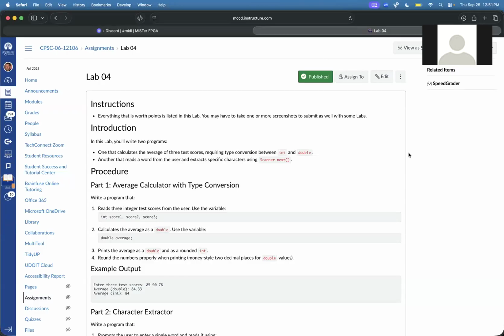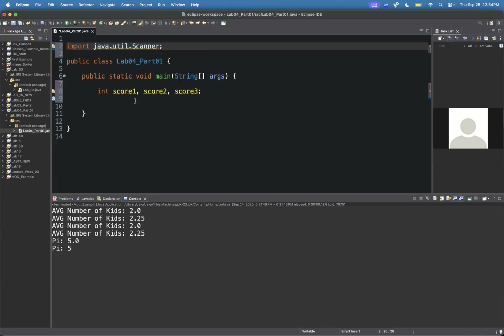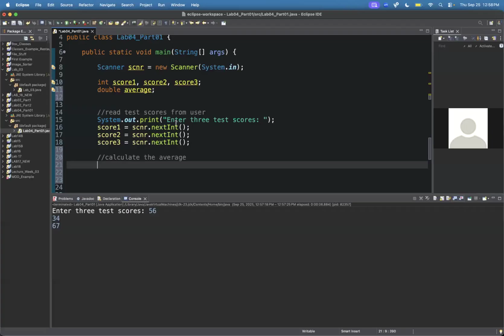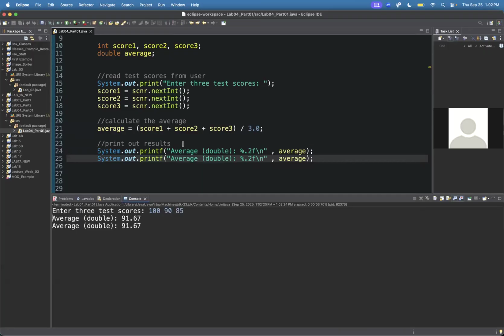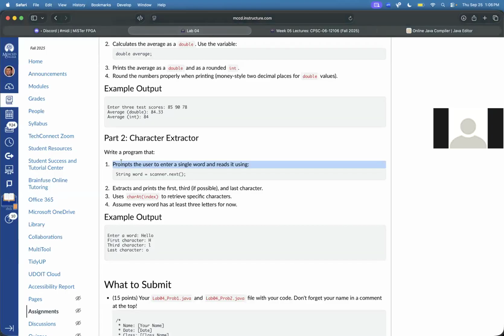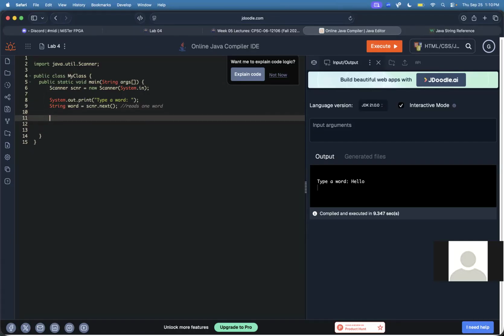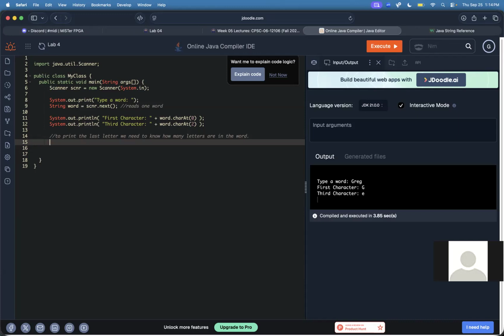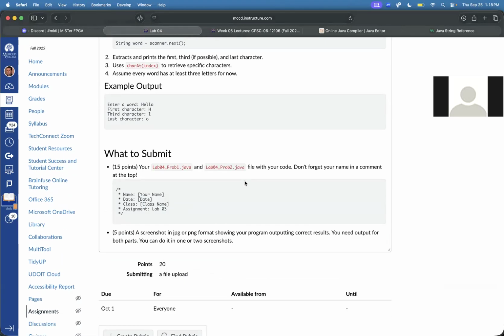CPSC-06 Lab 04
type conversion
char